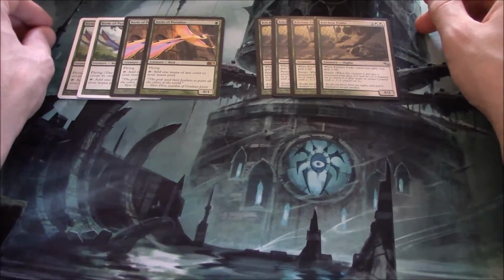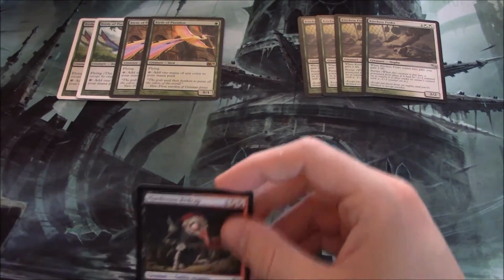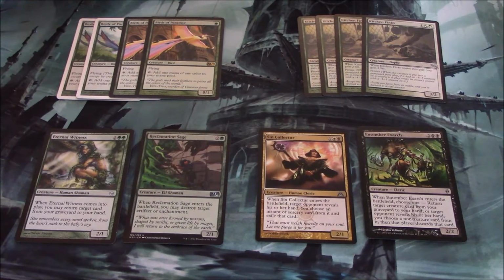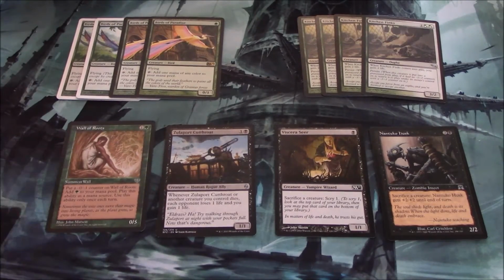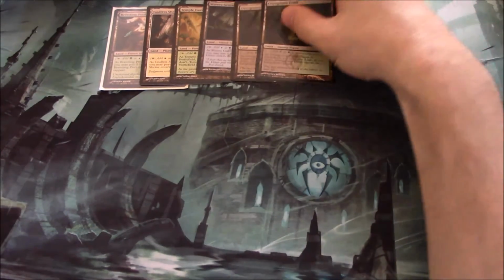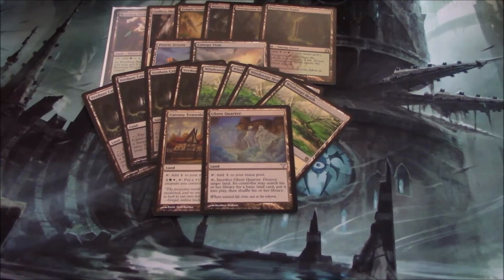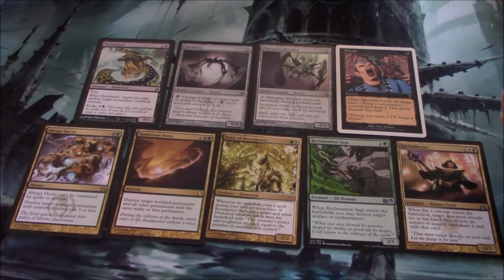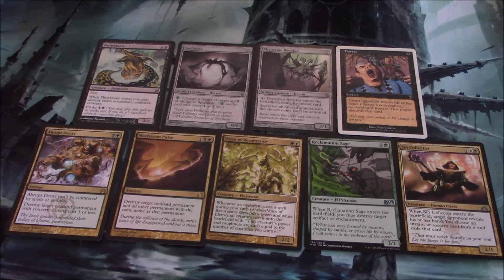MTG Modern Deck Tech, Greater Good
The criminally underrated card Greater Good has been in the modern format since its creation, yet it rarely sees play. Today I will be presenting you my Greater Good deck that features a list of several combo possibles.